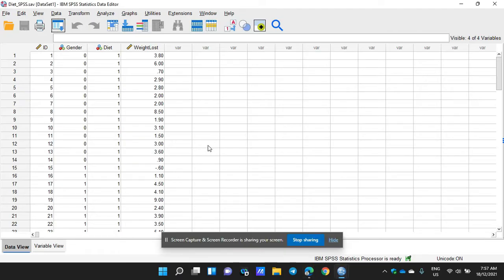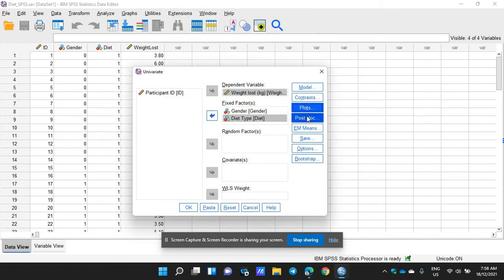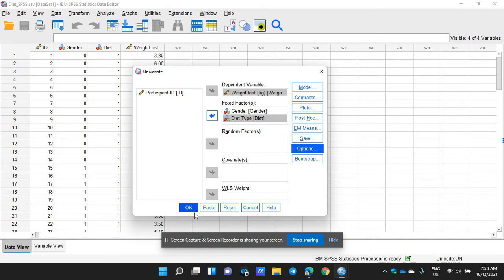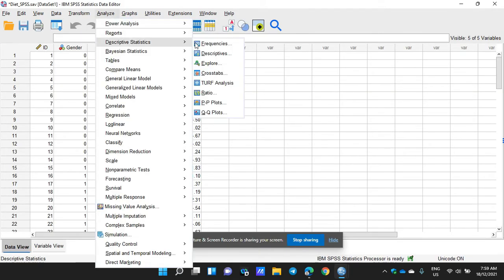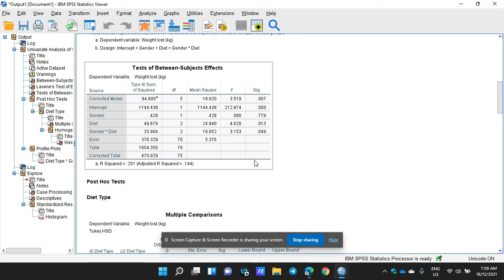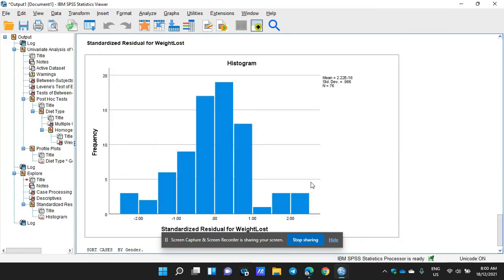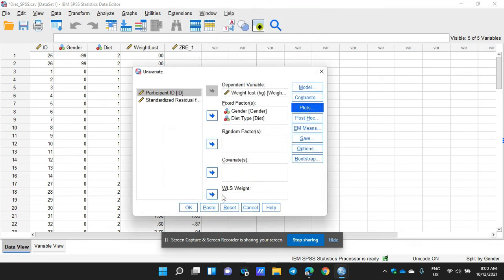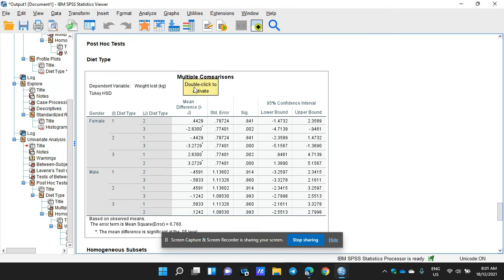Muhammad Akmal Azri Bin Ishak 138261 1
MSS482 Individual Assignment 2 Videos
Videos of Question (ii) and (iii)